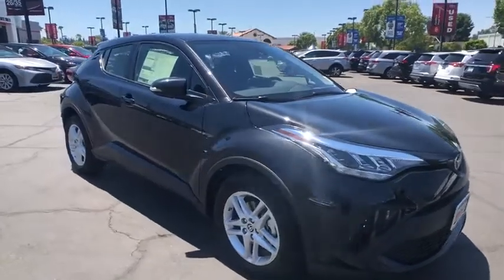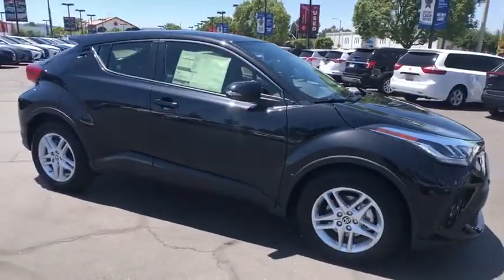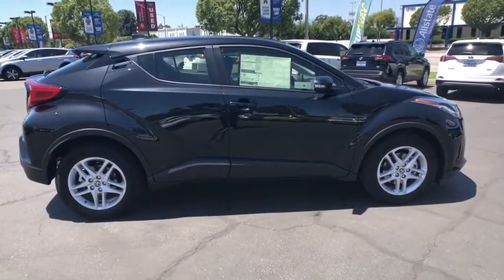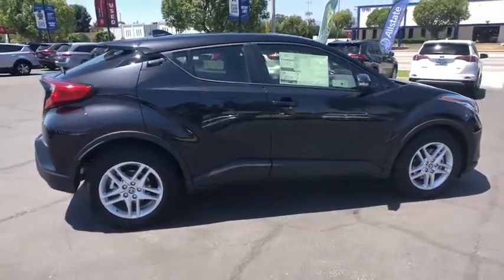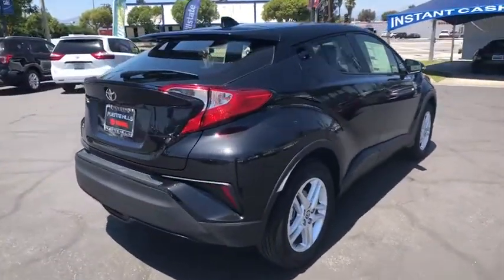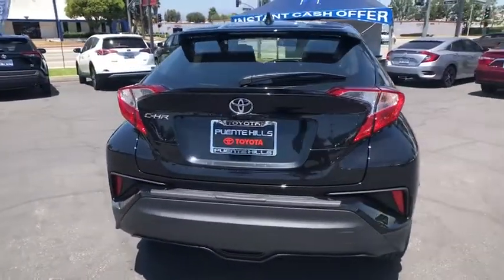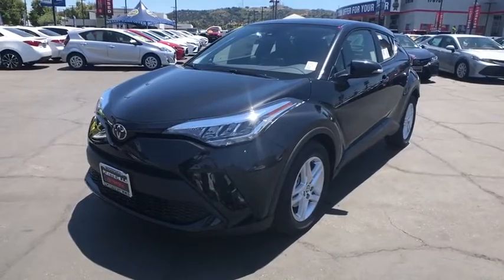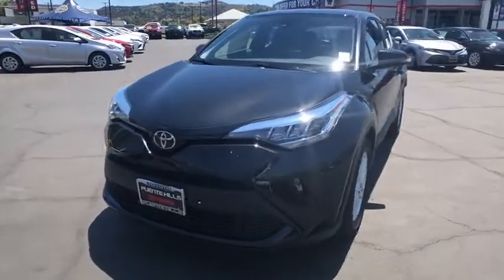2020 Toyota C-HR at Puente Hills Toyota. Servicing Claremont, West Covina, Diamondbar, Rowland Heigh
New 2020 Toyota C-HR available in City of Industry, California at Puente Hills Toyota. Servicing the Claremont, West Covina, Diamondbar, Rowland Heights, Hacienda Heights, La Puente, CA area.

2020 Toyota C-HR LEbr2.0L I4 DOHC 16Vbr27/31 City/Highway MPG . Welcome to the House of YES! We have a HUGE selection were family owned and operated were known as the peace-of-mind dealership and we make it FUN to buy a car. One visit and you will be a customer for life!
17 Alloy Wheels,2-stage unlocking doors,4-Wheel Disc Brakes,6 Speakers,ABS (4-wheel),ABS brakes,AM/FM radio: SiriusXM,Adaptive cruise control,Adaptive stop and go cruise control (semi-automatic),Air Conditioning,Air filtration,Airbag deactivation (occupant sensing passenger),Antenna type (diversity),Antenna type (mast),Anti-theft system (engine immobilizer),Apple CarPlay/Android Auto,Assist handle (front),Auto High-beam Headlights,Auto-dimming Rear-View mirror,Automatic emergency braking (front pedestrian),Automatic temperature control,Autonomous braking,Auxiliary audio input (Bluetooth),Auxiliary audio input (USB),Auxiliary audio input (iPod/iPhone),Axle Ratio: TBD,Battery (maintenance-free),Battery saver,Body side reinforcements (side impact door beams),Brake assist,Braking assist,Bumpers: body-color,Camera system (rearview),Cargo Net - Spider (TMS),Cargo area light,Cargo cover,Carpet Floor Mats & Cargo Mat (TMS),Center console (front console with armrest and storage),Child safety door locks,Child seat anchors (LATCH system),Clock,Connected in-car apps (Amazon Alexa),Crumple zones (front),Crumple zones (rear),Cupholders (front),Cupholders (rear),Daytime running lights (LED),Delay-off headlights,Digital odometer,Distance pacing cruise control: Full-Speed Range Dynamic Radar Cruise Control (DRCC),Door handle color (body-color),Drive mode selector,Driver assistance app (roadside assistance),Driver door bin,Driver information system,Driver seat manual adjustments (6),Driver seat manual adjustments (height),Driver seat manual adjustments (reclining),Driver vanity mirror,Dual front impact airbags,Dual front side impact airbags,Electronic Stability Control,Electronic brakeforce distribution,Electronic messaging assistance (voice operated),Electronic messaging assistance (with read function),Electronic parking brake (auto off),Emergency communication system: Safety Connect with 1-year trial,Emergency locking retractors (front),Emergency locking retractors (rear),Energy absorbing steering column,Exhaust tip color (stainless-steel),Exterior Parking Camera Rear,External temperature display,Fabric Seat Material,Fender lip moldings (black),Floor material (carpet),Four wheel independent suspension,Front Bucket Seats,Front Center Armrest,Front air conditioning (automatic climate control),Front air conditioning zones (dual),Front airbags (dual),Front airbags (passenger seat cushion),Front anti-roll bar,Front brake diameter (11.7),Front brake type (ventilated disc),Front bumper color (body-color),Front dual zone A/C,Front headrests (2),Front headrests (adjustable),Front reading lights,Front seat type (sport bucket),Front seatbelts (3-point),Front shock type (gas),Front spring type (coil),Front stabilizer bar (diameter 26 mm),Front struts (MacPherson),Front suspension classification (independent),Front suspension type (lower control arms),Front wipers (variable intermittent),Fuel economy display (MPG),Fuel economy display (range),Fully automatic headlights,Gauge (tachometer),Grille color (black),Headlights (LED),Headlights (auto delay off),Headlights (auto high beam dimmer),Headlights (auto on/off),Heated door mirrors,Hill holder control,Ignition disable,Illuminated entry,Impact sensor (alert system),Infotainment (Android Auto ready),Infotainment (Apple CarPlay ready),Infotainment screen size (7 in.),Instrument cluster screen size (4.2 in.),Interior accents (metallic-tone),Knee airbag,Knee airbags (driver),Laminated glass (acoustic),Lane deviation sensors,Lane keeping assist,Leather Shift Knob,Liftgate window (fixed),Low tire pressure warning,Mirror color (body-color),Multi-function display,Multi-function remote (keyless entry),Multi-function remote (panic alarm),Occupant sensing airbag,One-touch windows (4),Outside temperature display,Overhead airbag,Panic alarm,Passenger door bin,Passenger seat manual adjustments (6),Passenger seat manual adjustments (height),Passenger seat manual adjustments (reclining),Passenger vanity mirror,Phone (hands free),Power brakes,Power door locks (auto-locking),Power door mirrors,Power outlet(s) (12V front)